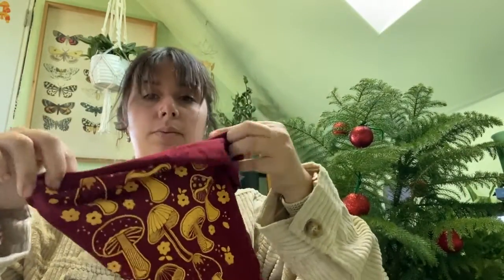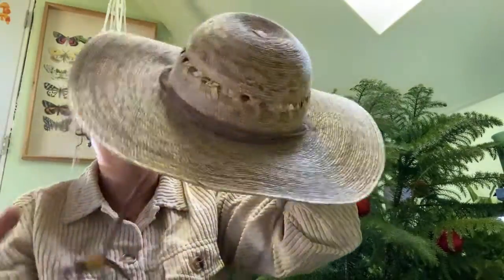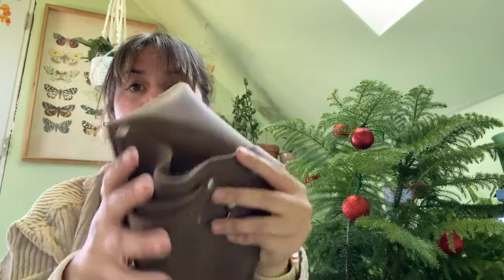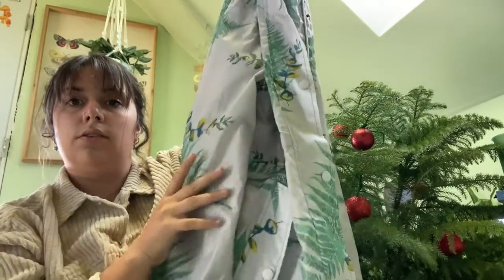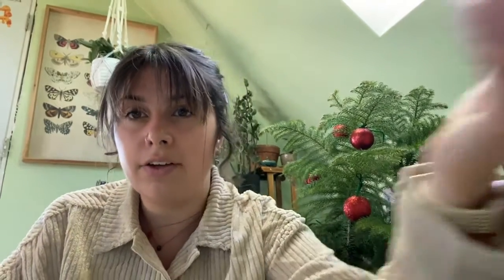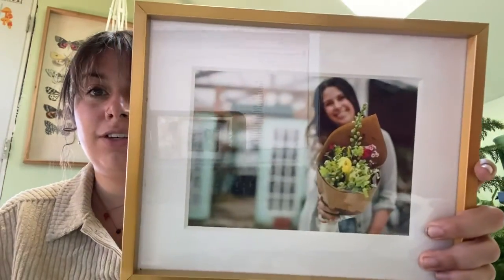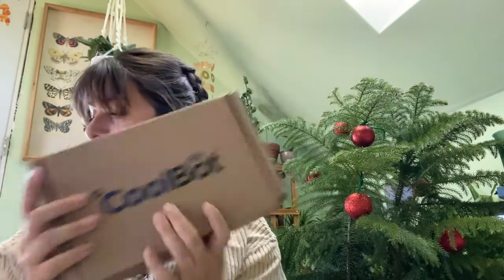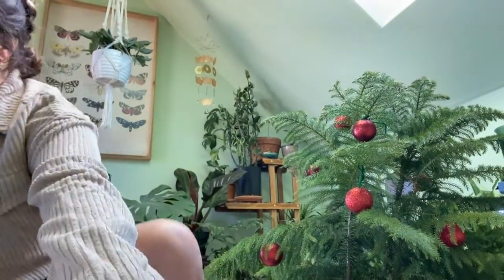Flower Farmer/Gardener Christmas Gift Guide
My favorite things that I think would make great gifts for a flower farmer, flower enthusiast, plant parent, and the home gardener.